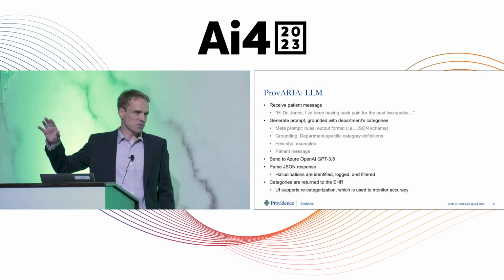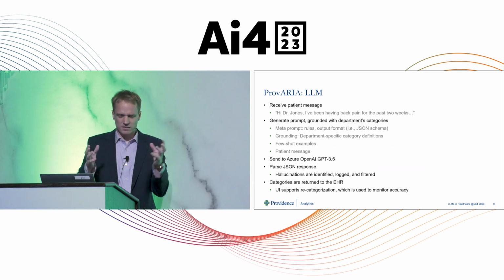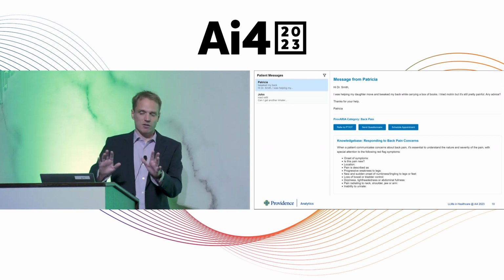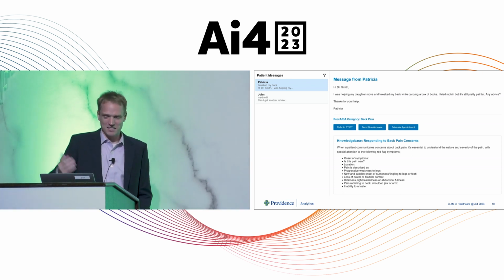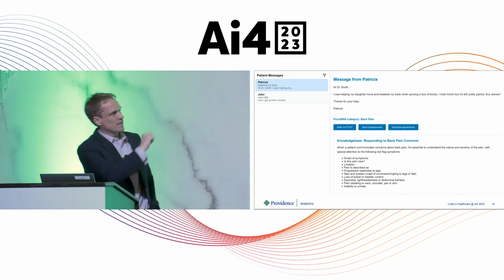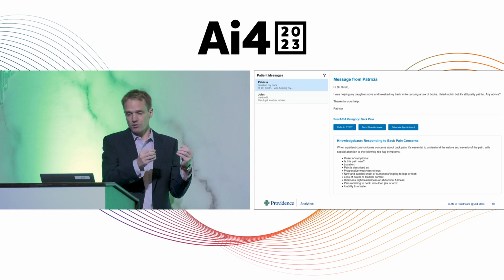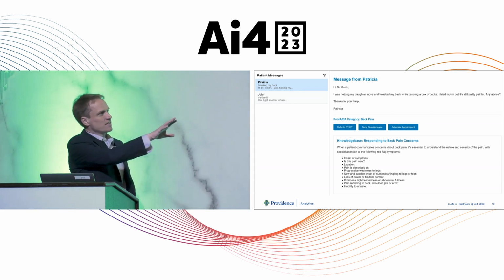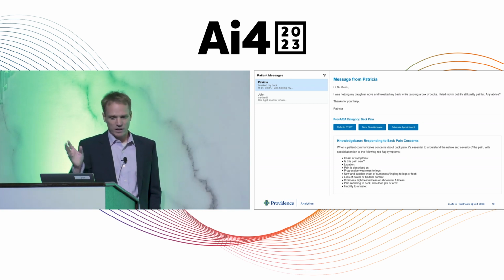LLMs in Healthcare: Mitigating Risk and Optimizing Workflow with Providence St. Joseph Health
Ford Parsons, MD, MS, Chief Operational Analytics, Providence St. Joseph Health